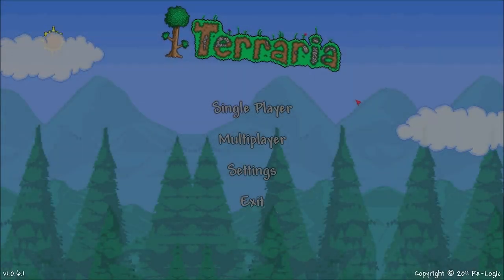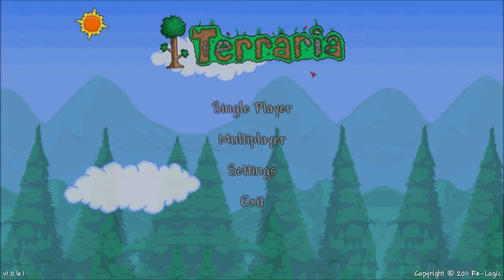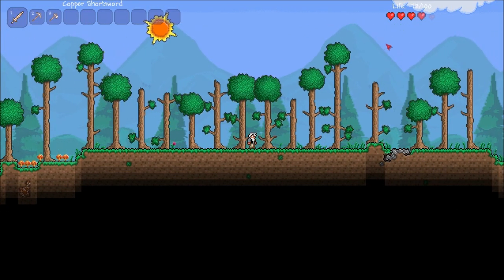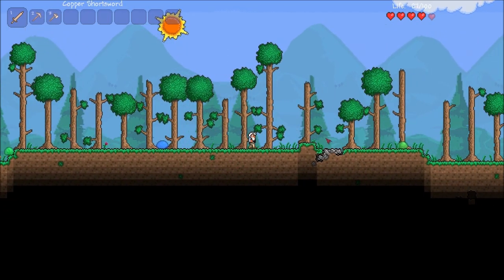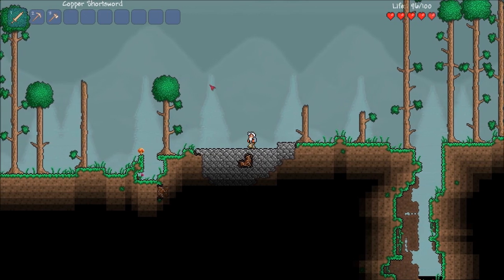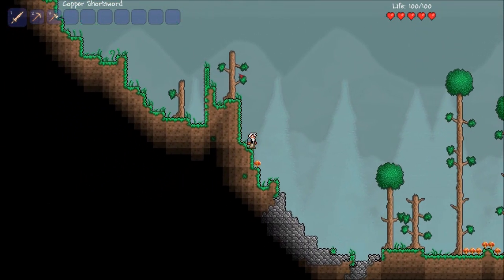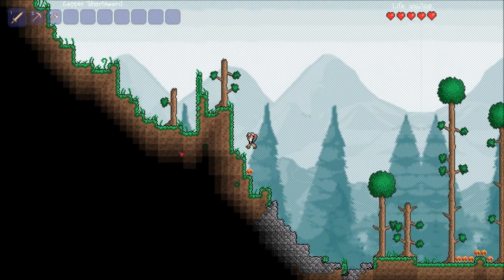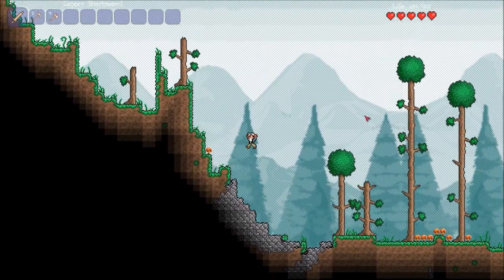Terraria Texture Pack: 1.1 Backgrounds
An interesting texture pack of what the backgrounds of Terraria could look look created by Sedmun.